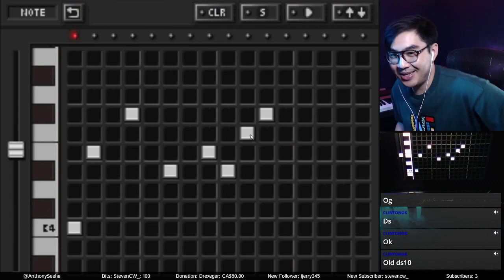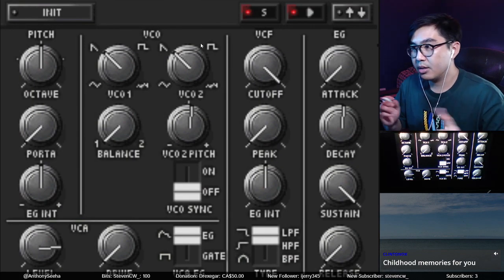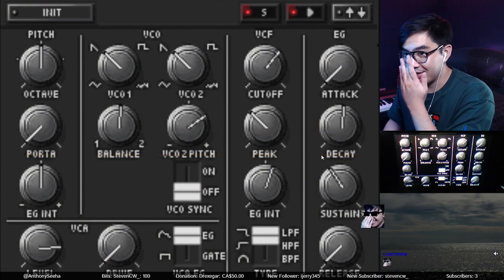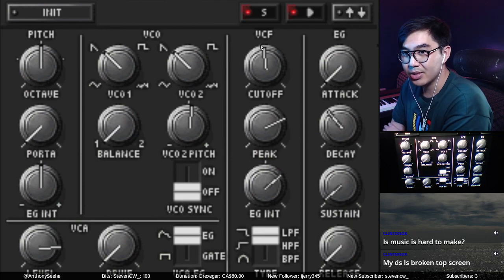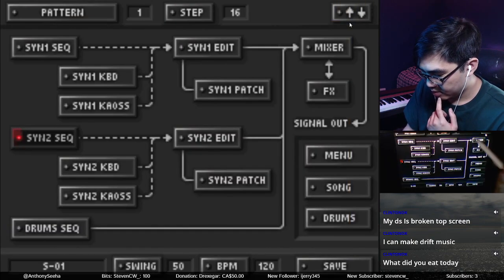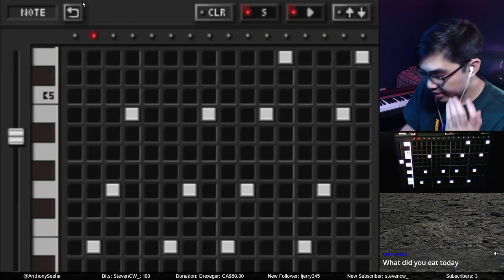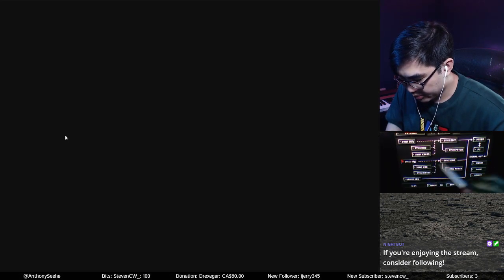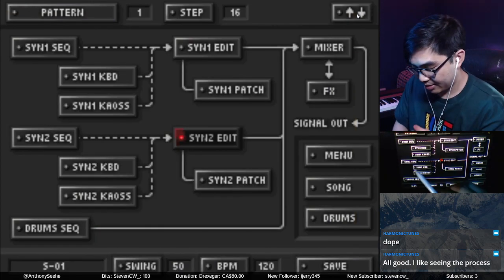Making sounds with KORG DS-10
Chapters:
00:00 Intro
00:58 Quick Tutorial
03:21 Session
10:40 Outro